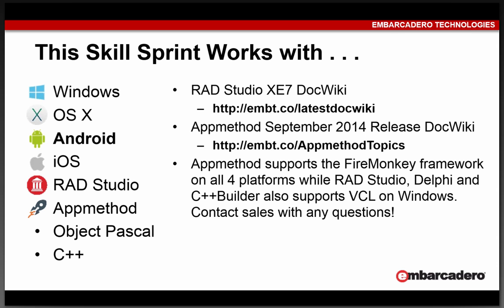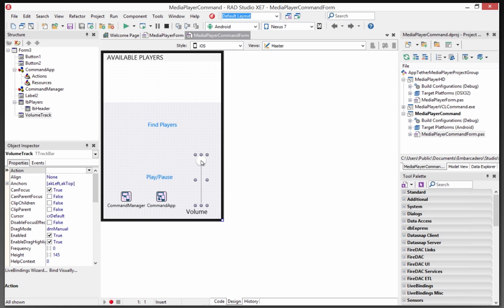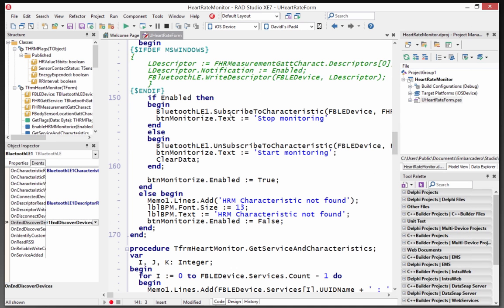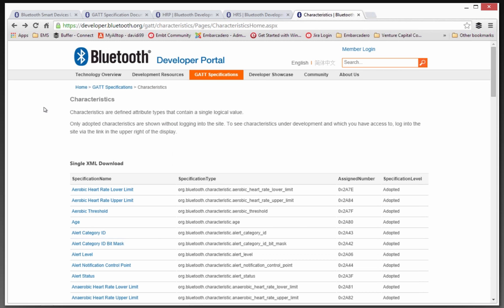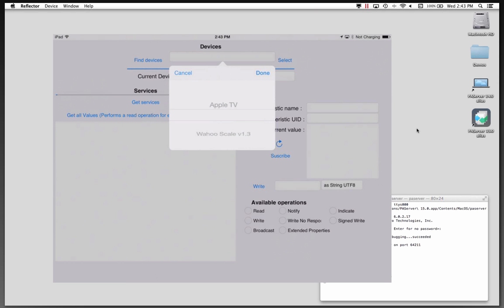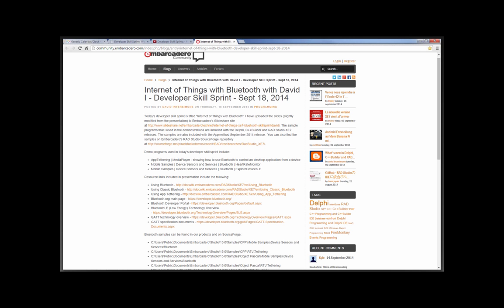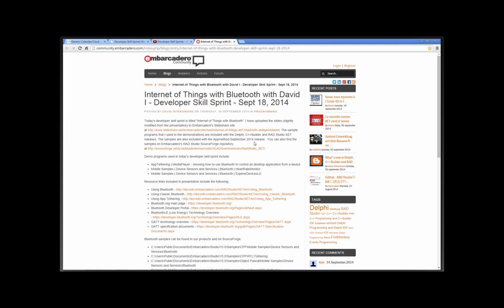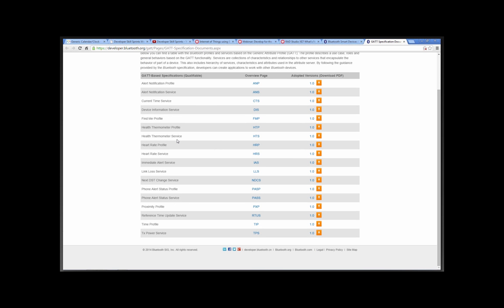Internet of Things using Bluetooth and XE7 with David I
September 18 - Internet of Things using Bluetooth and XE7
David Intersimone "David I" - Embarcadero